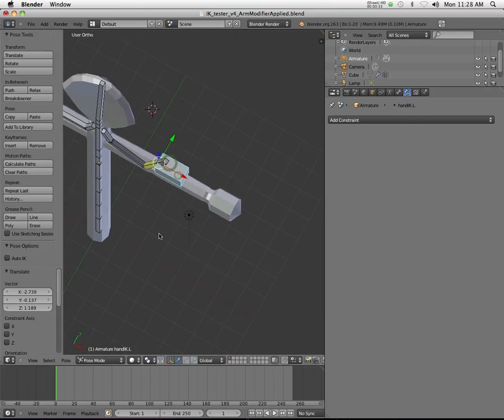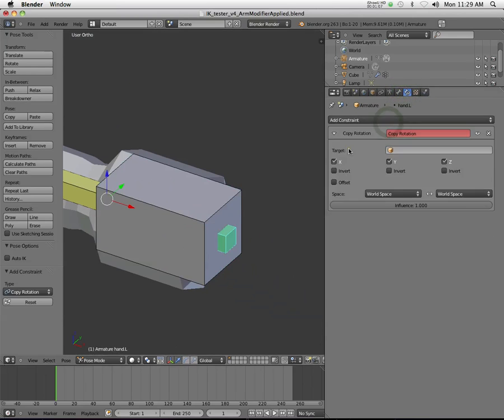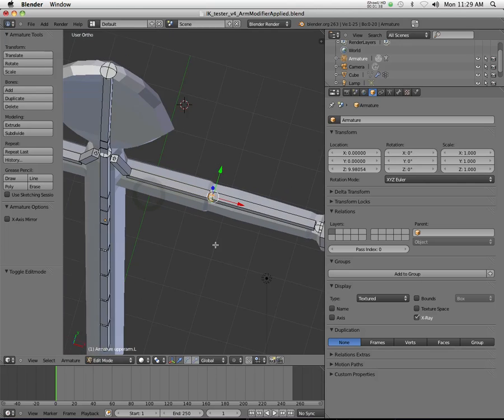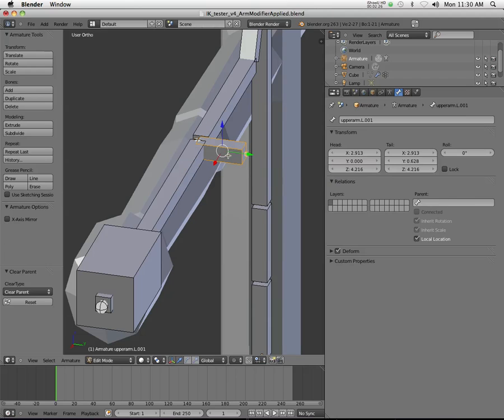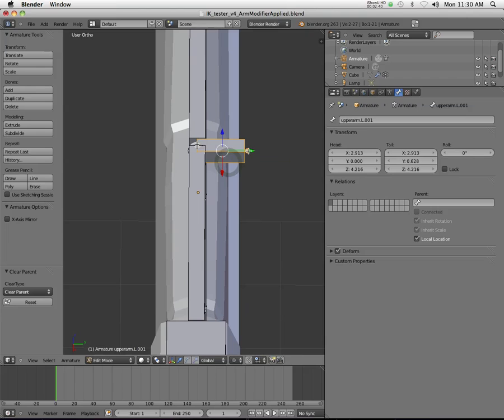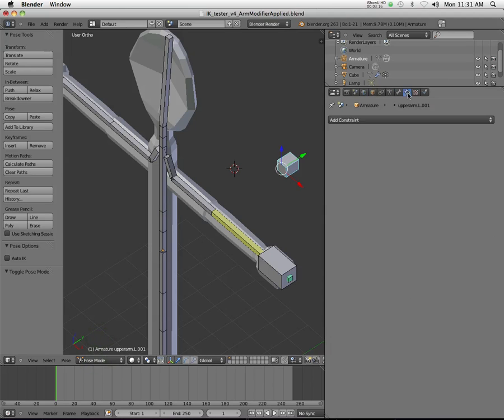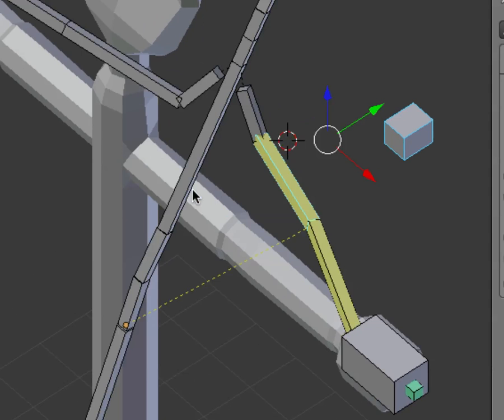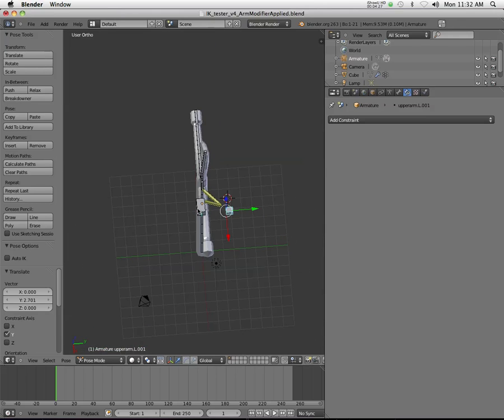Blender - Controlling Elbows and Knees with IK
With the Inverse Kinematics in Blender, you will find out that you need a series of special bones to control the elbows and knees of your character in Blender.  This demo will show you how to create those bones, and how they need to be set up.